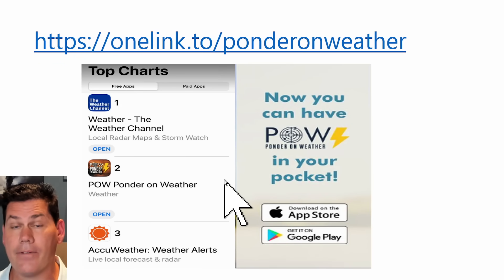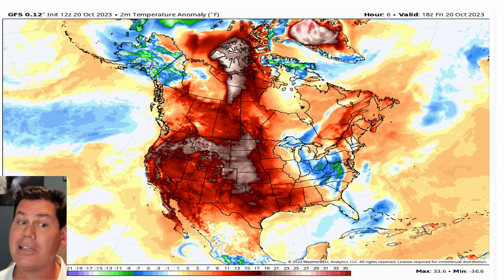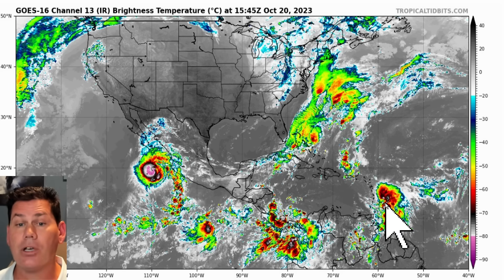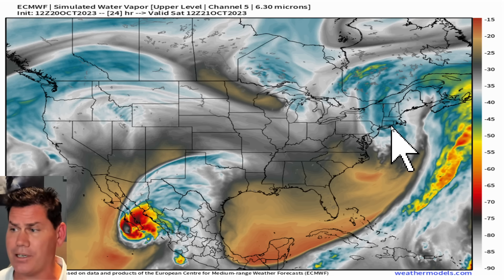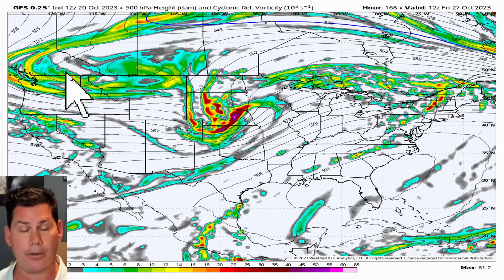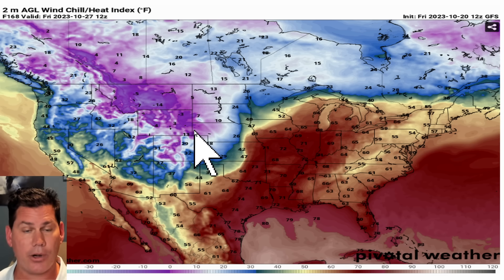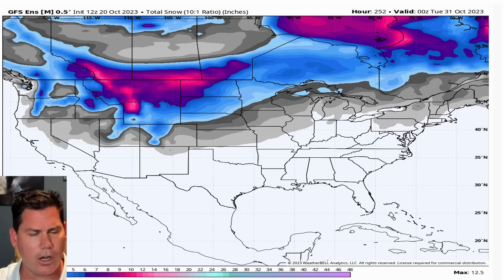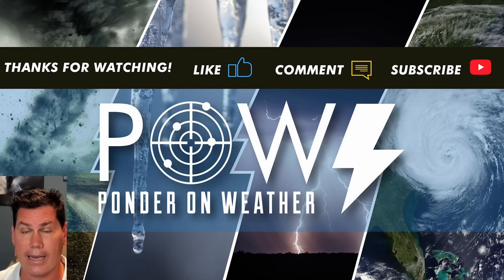First Big Snowstorm Coming By Halloween!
(link works on mobile, not desktop) You can always go to the app store and download it.

Make sure to download the new POW weather app. Our first big snowstorm will be building over the next 10 days by Halloween.

Timestamps:
00:00 New POW Weather App
01:48 Hurricane Norma
07:02 Coldest temps of Fall so far
09:45 Severe Weather
12:25 Halloween Windchills
12:17 Snowstorm